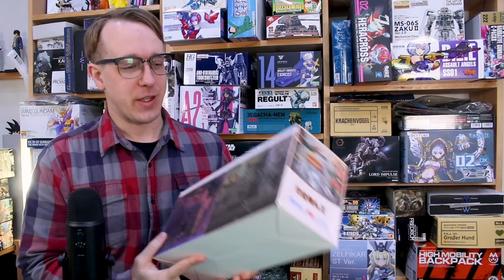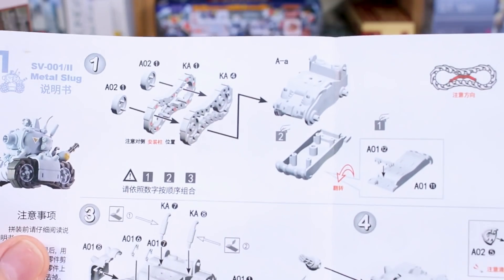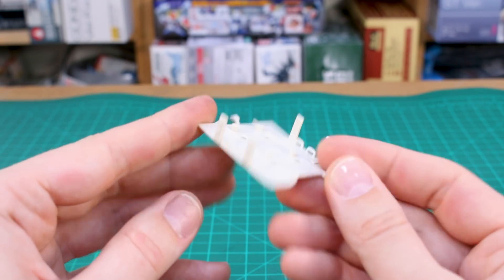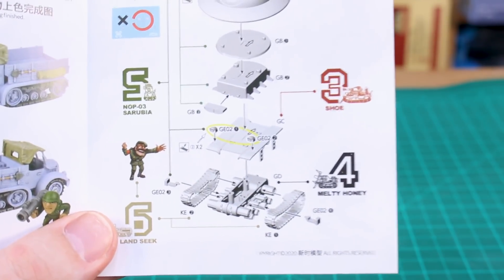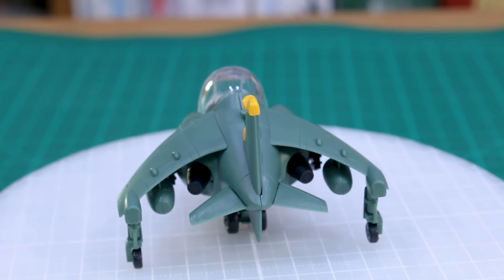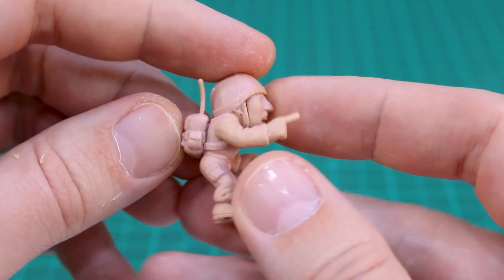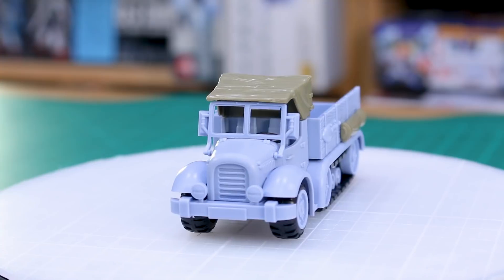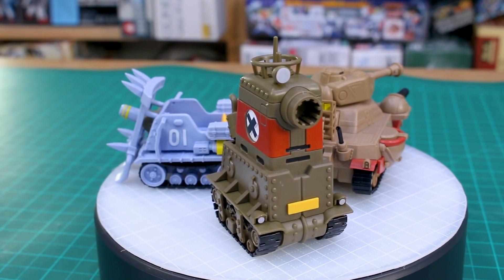Metal Slug X Plamo Set Review!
Check out this awesome set of seven kits from the Metal Slug X game!